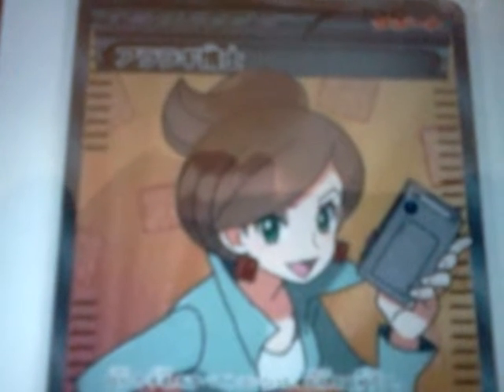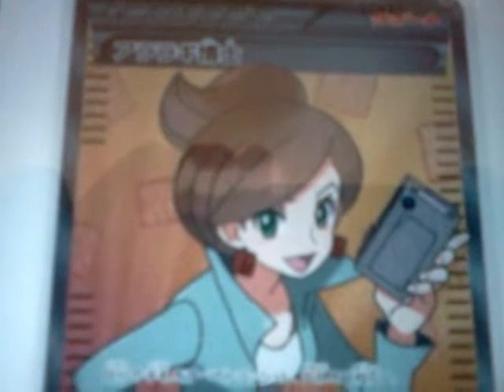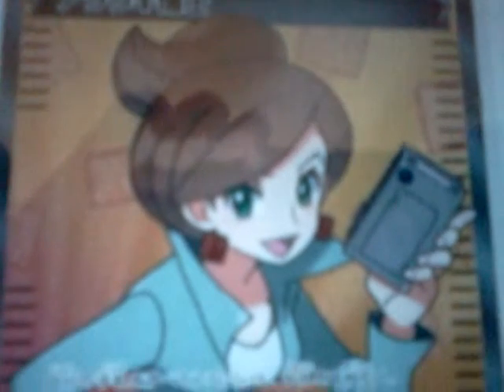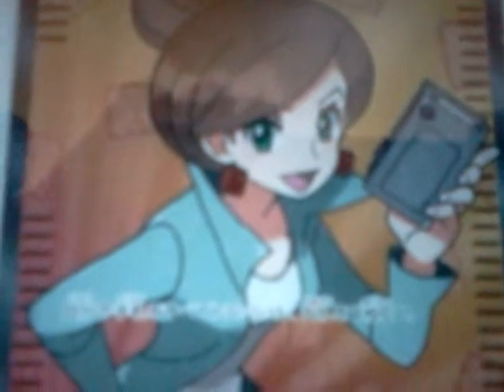NEW!-bw8 pokemon spiral force-full art juniper